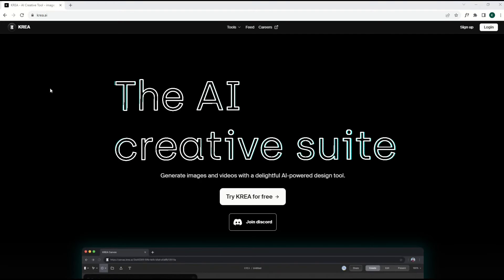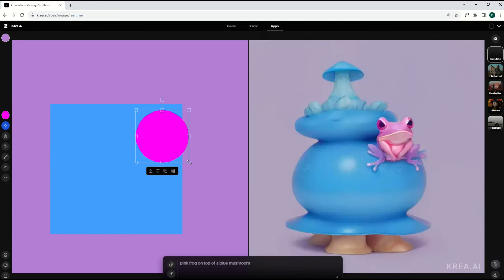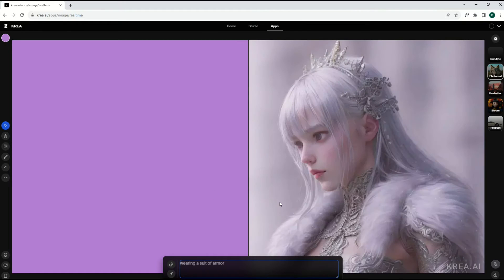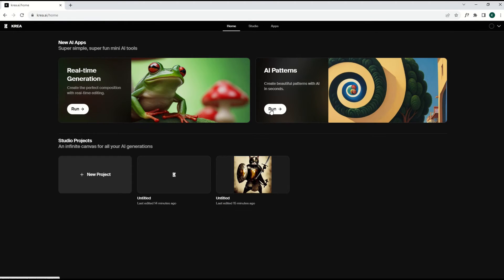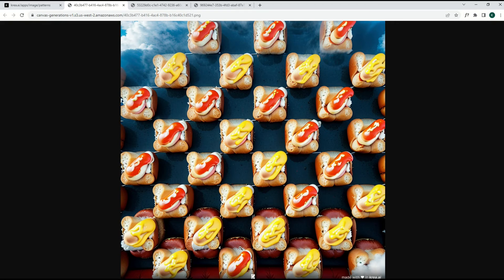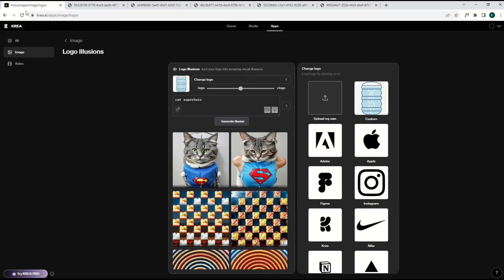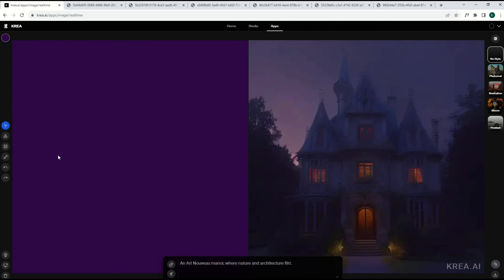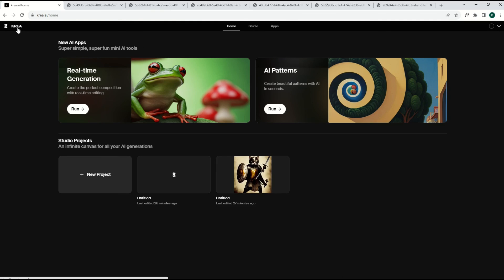What is KREA?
There's a free artificial intelligence tool called Krea - in this video I cover the good, the bad & the ugly? There's a cool interface that is different than standard AI tools so I show off how it works.